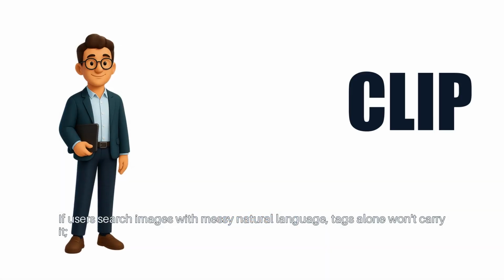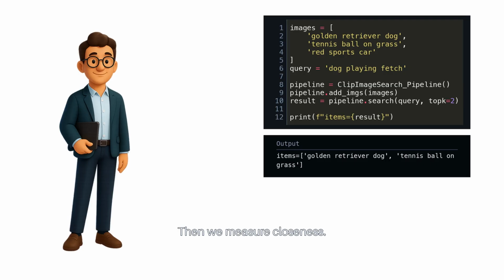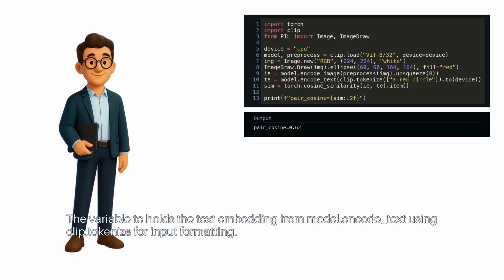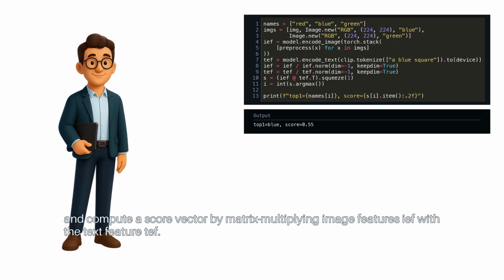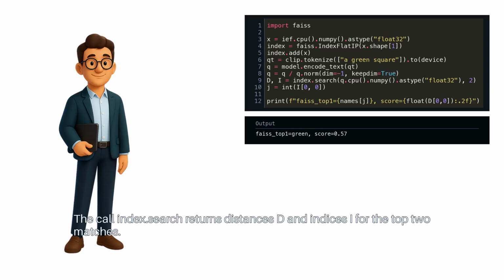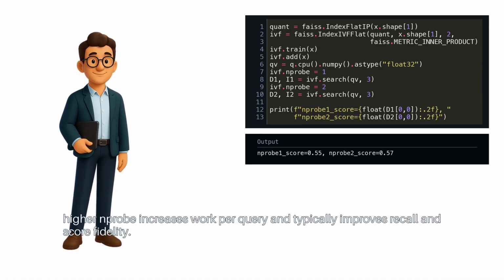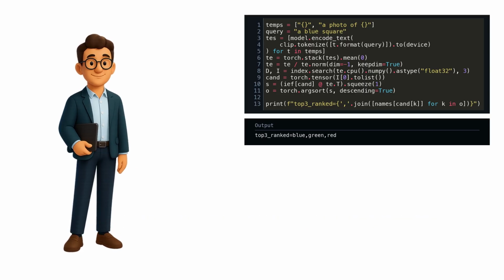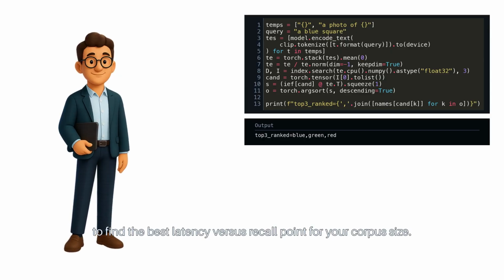Image-Text Search in Python with CLIP and FAISS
CLIP + FAISS text-to-image retrieval in Python: build a semantic image search baseline that handles messy natural-language queries.
Follow a practical pipeline to index image embeddings, run FAISS exact and IVFFlat approximate searches, and rerank with CLIP (clip.load), torch.cosine_similarity, and Pillow for robust retrieval.
Learn low-latency nearest-neighbor retrieval, tune recall/latency tradeoffs (nlist/nprobe), and apply prompt ensembling for better results at scale.